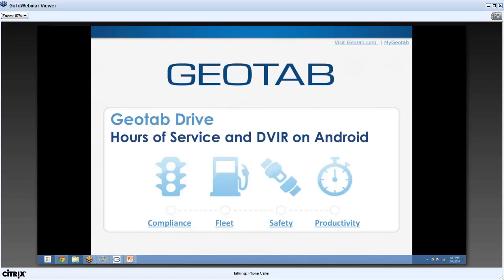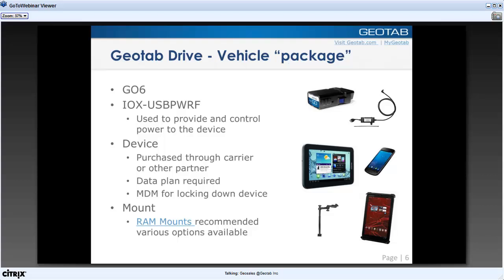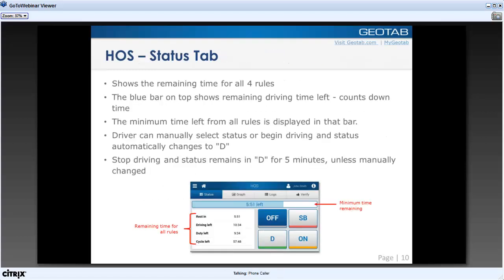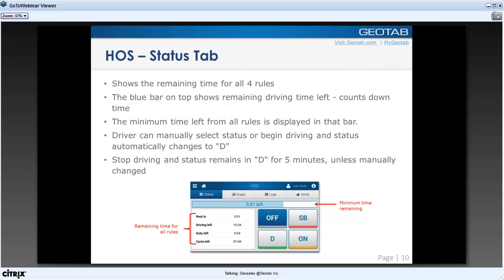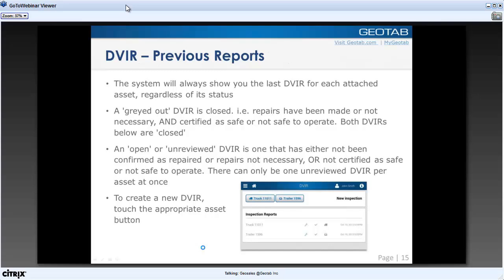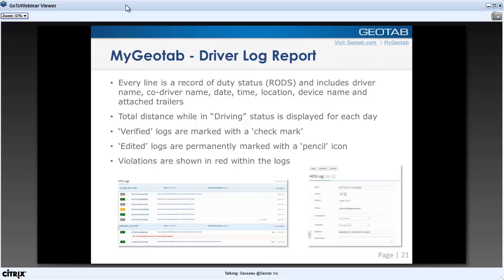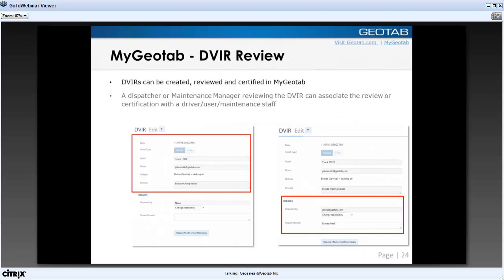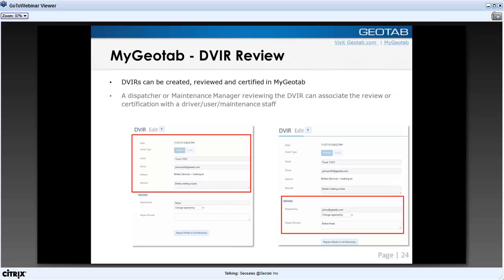Geotab Hours of Service (HOS)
Geotab Hours of Service (HOS) presentation. Produced 2/4/2014. Stephanie presenting.